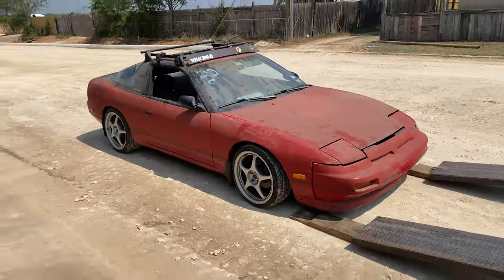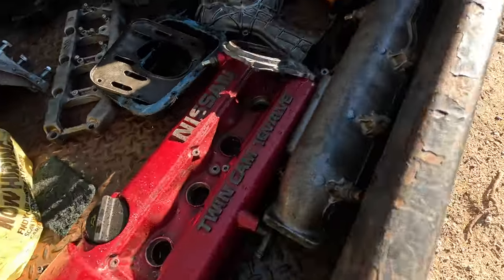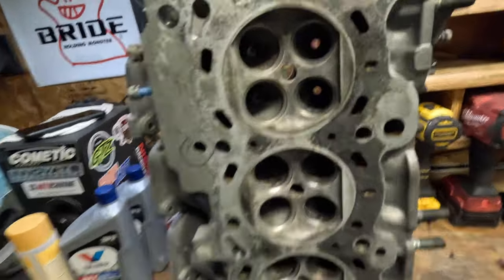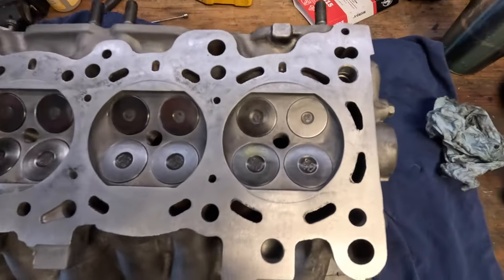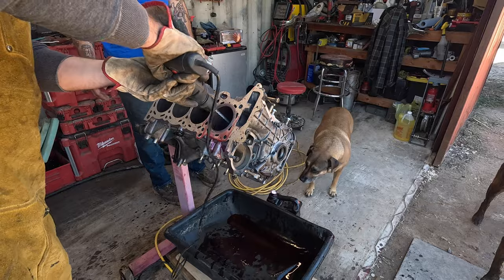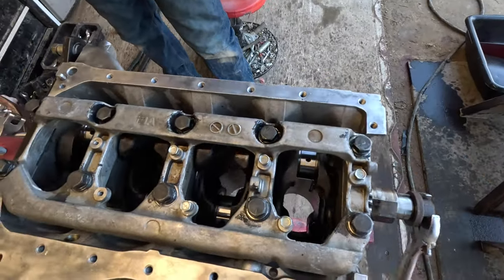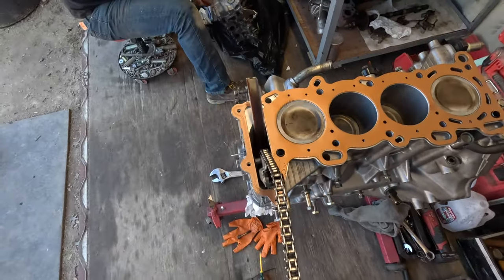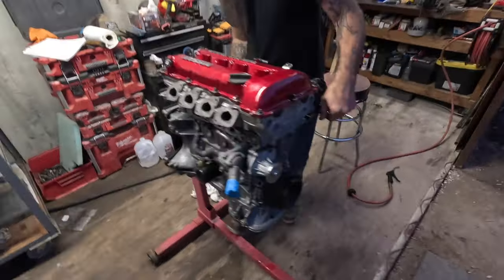Rebuilding a JDM SR20DET with parts from PickNPull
When we tore apart the blown SR20DET out of my S13, we found a couple of problems to address before we could proceed with the rebuild. After a quick trip to PickNPull, we had the parts we needed to begin cleaning and reassembling the engine to it's newfound glory!